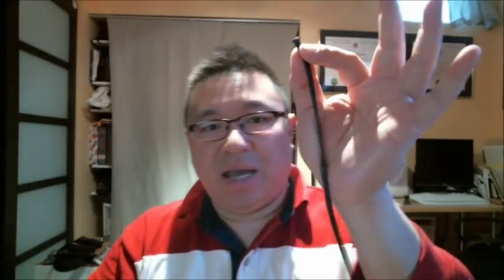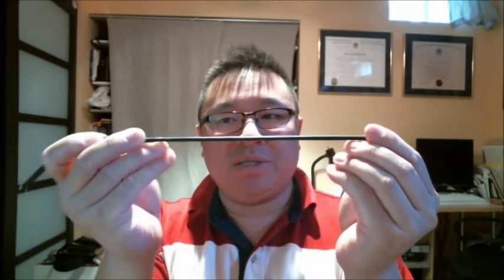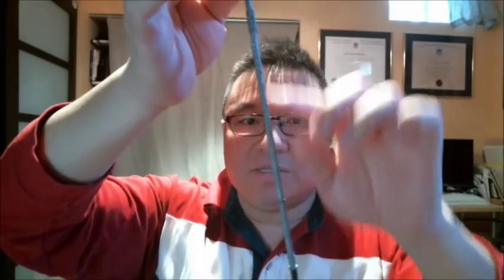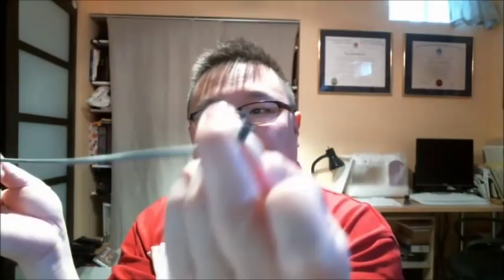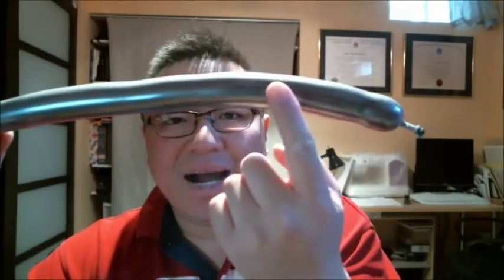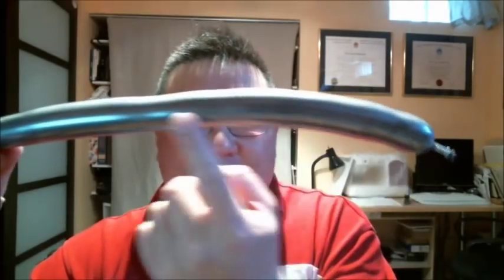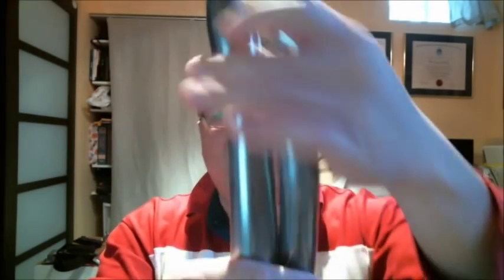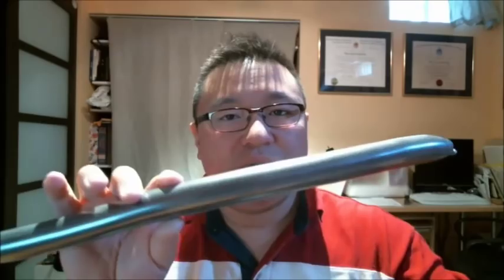Double Stuff a 160 balloon into a 160 balloon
My way of double stuffing a 160 balloon into another 160 balloon. This is my very first instructional video so it is sloppy. I just want to put this out and hope to help those who found difficult to do double stuffing more comfortable to try this technique.